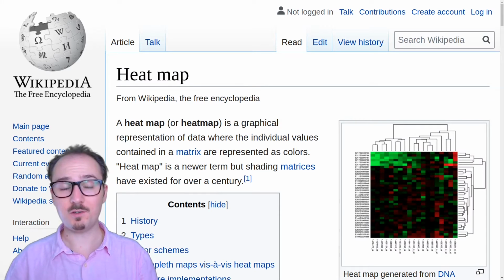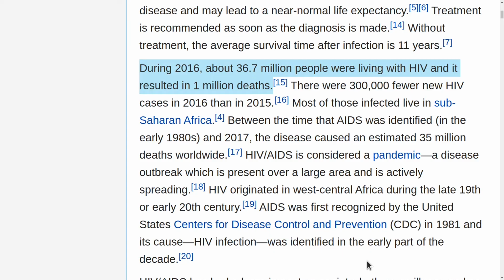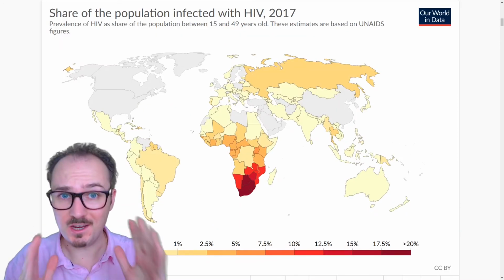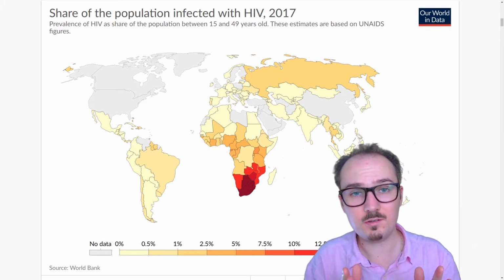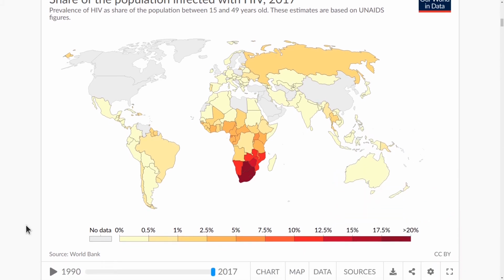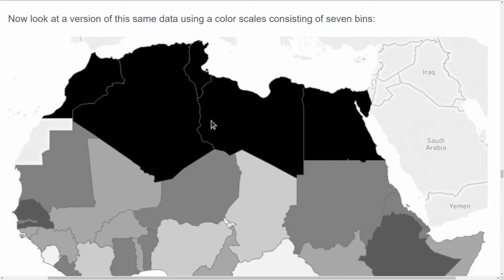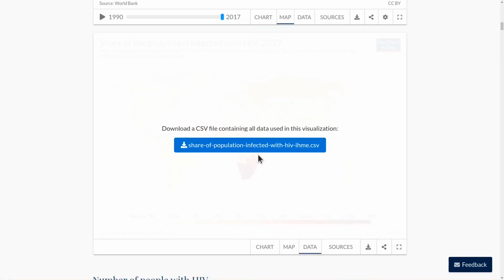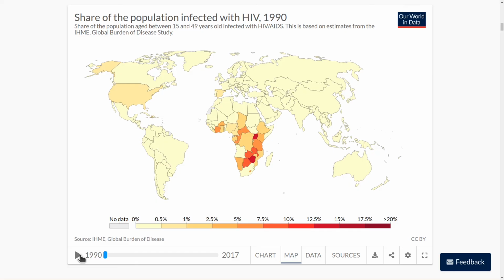Datavis 2020 Episode 46 - Choropleth Map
An overview of the Choropleth Map concept.

(Thanks to Purdey Chambraud for aggregating these links!)